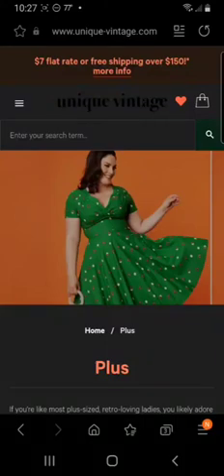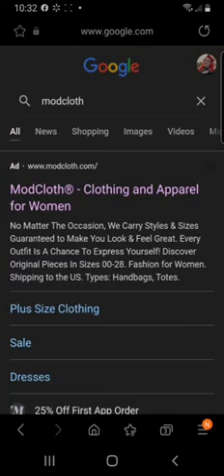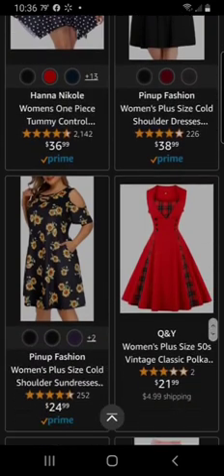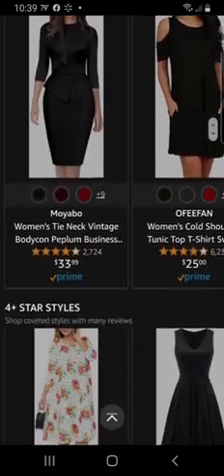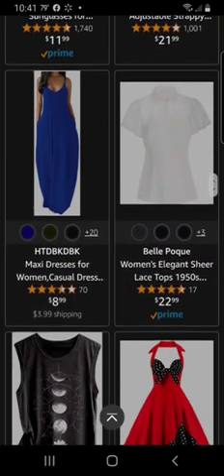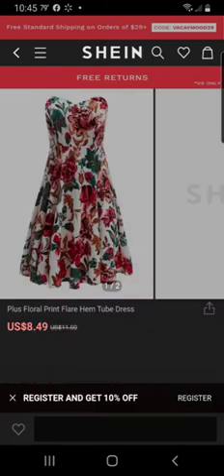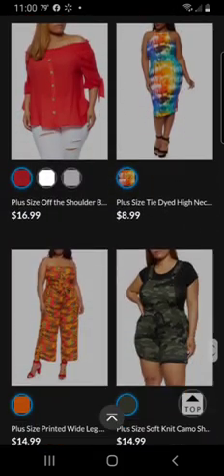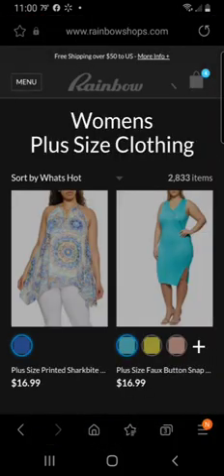How I Shop For Pinup Clothing. And Where To Shop Online.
This is a screen recording of my phone showing you how to shop for retro pinup style clothing. I hope you enjoy the video.

Places I Shop at